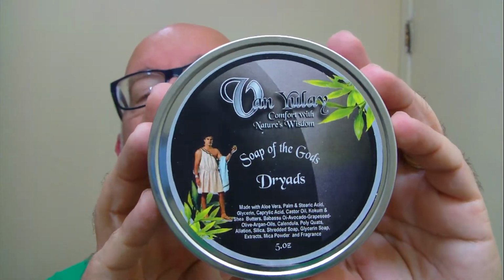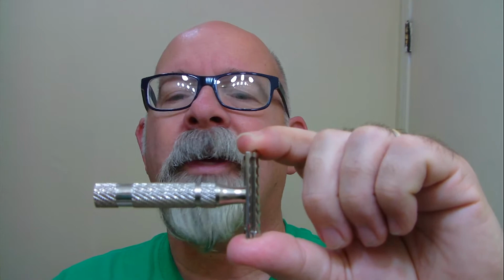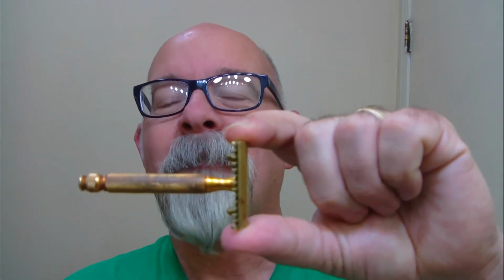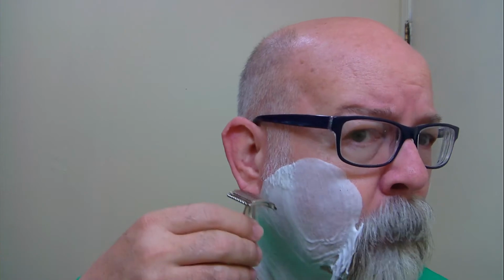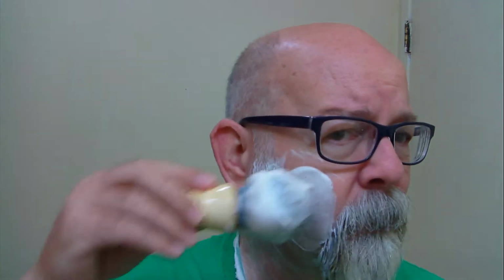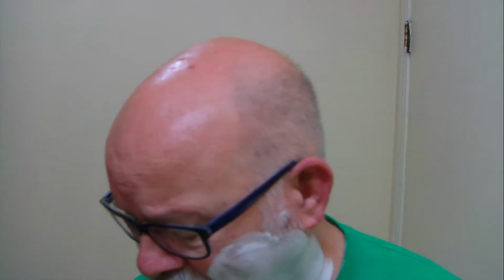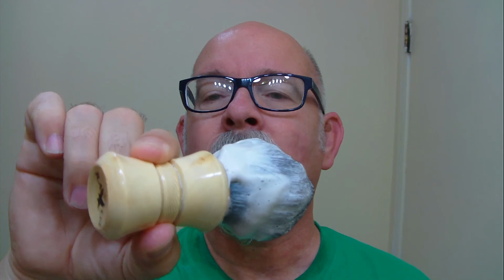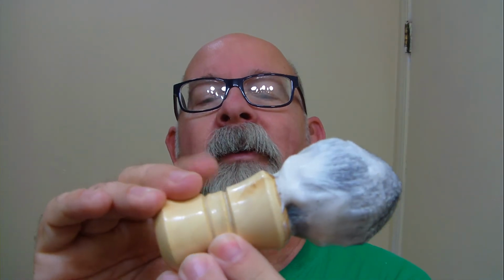Phoenix Artisan Accoutrements Prismatic, Van Yulay Dryads soap and aftershave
Sunday, April 29, 2018
Shaver: PAA Prismatic
Blade: Lord Cool
Soap: Van Yulay Dryards (Woodsy notes of pine, sandalwood, and patchouli)
Brush: Raven Brush Works Handle Bradford Pear 28mm Timberwolf
Post shave: witch hazel, PAA alum, Dryads aftershave and Phoenix Artisan Accoutrements beard oil Malbolge. Clown Fruit pre-shave soap

Raven Brush Works Facebook